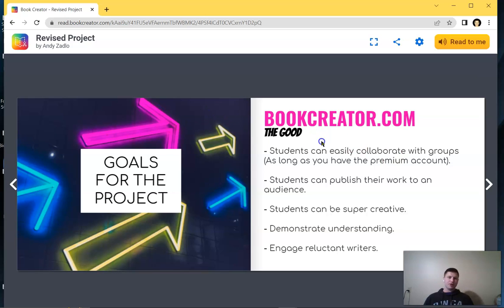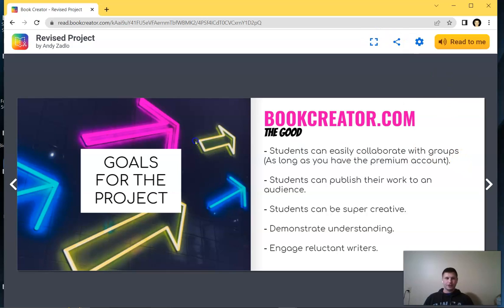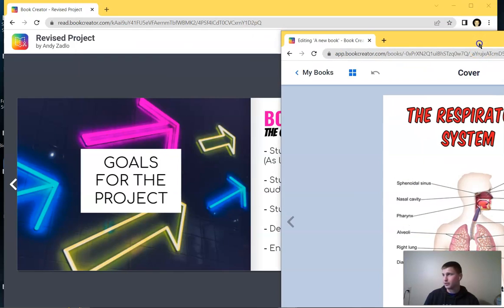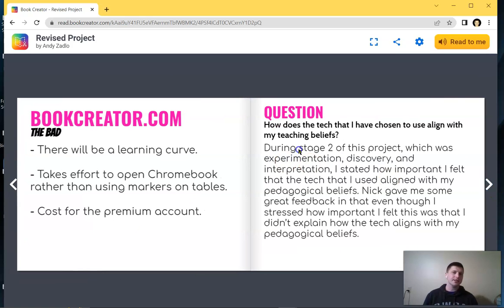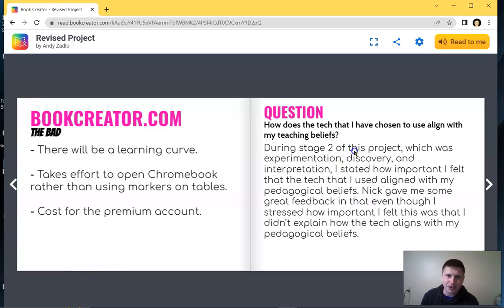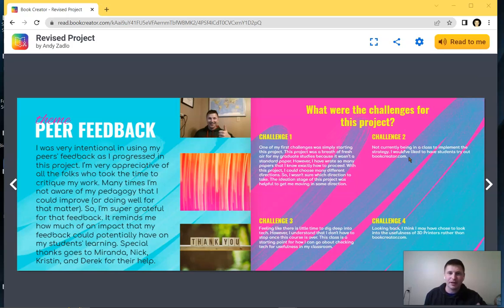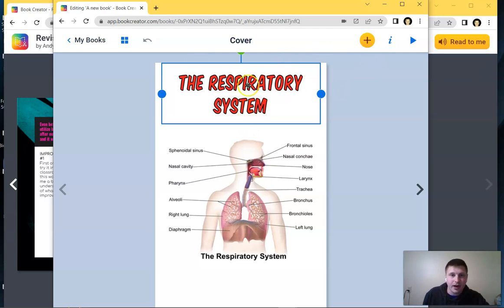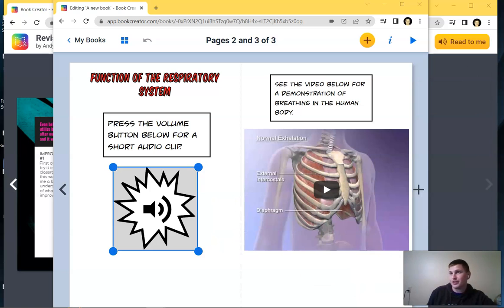Revised Project - Advanced Tech Integration